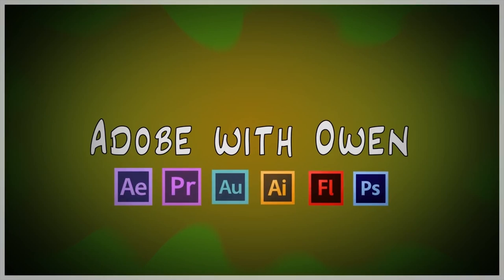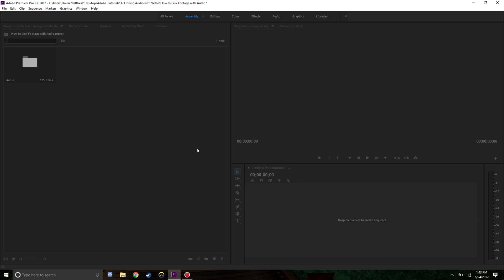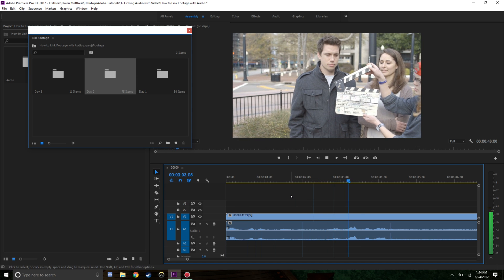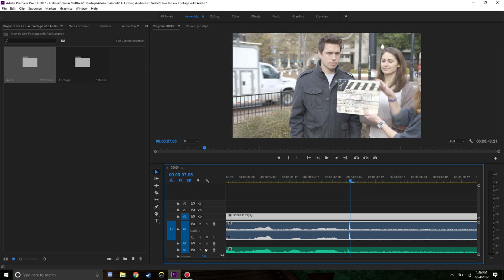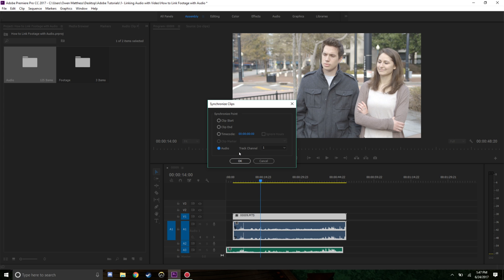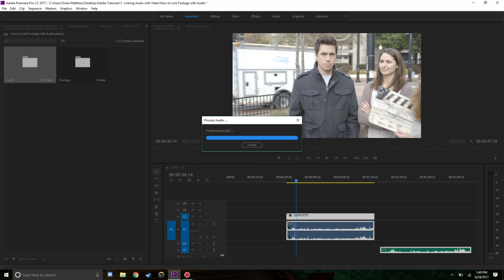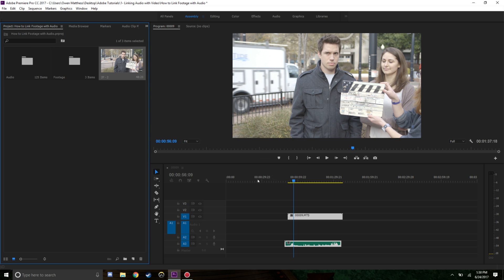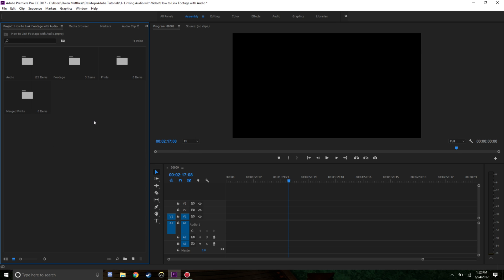Linking Audio with Video in Adobe Premier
A quick tutorial on how to link audio files and video files together in Adobe Premier.